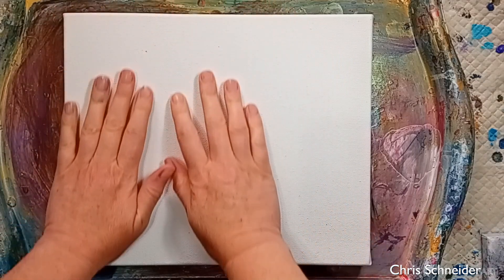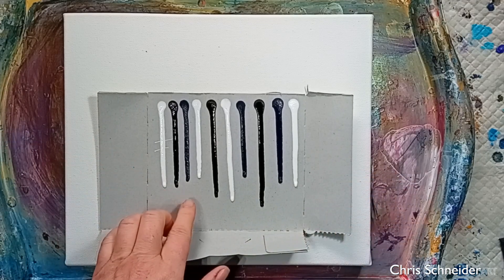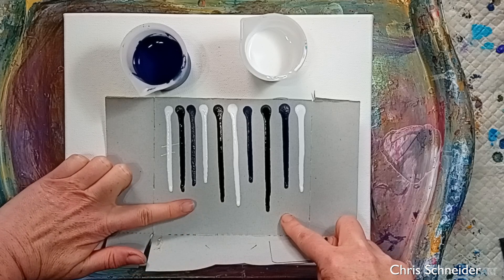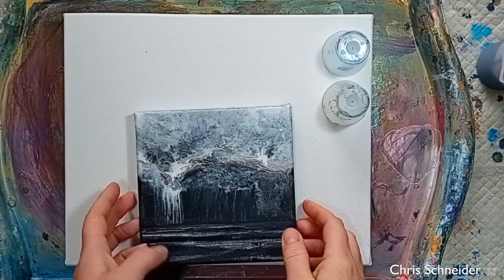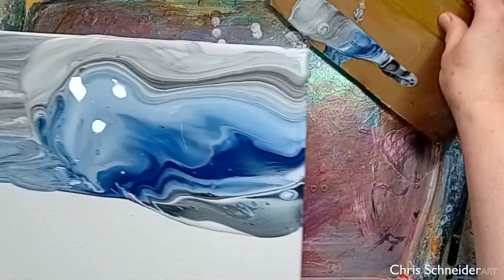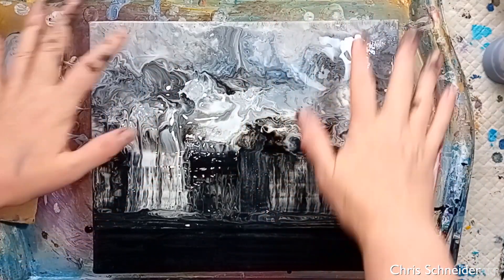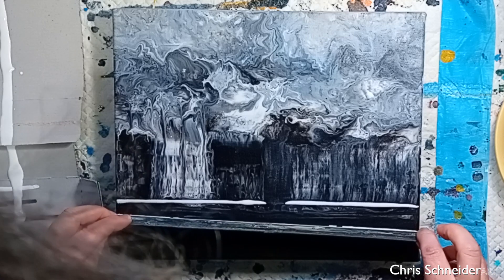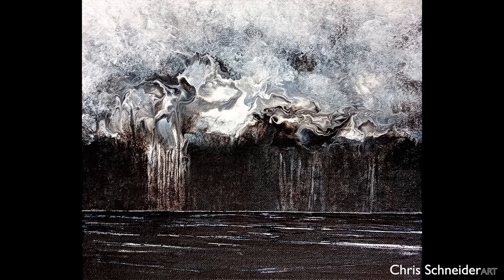180 Creating a rain storm painting - "Falling"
A little while ago, I creating a very small rainstorm painting. It was a really sweet painting and I though I should go slightly bigger to see if I could recreate it. It's amazing how using only 3 colours, black, white and paynes grey, can give you such a variation in tones. I've used flip cups, swipes and blown through a straw to create some of the effects.

Techniques: 2 flip cups, swipes, using a straw and hand enhancements.

I run an Abstracted Landscape course in East Sussex. This is a day’s course and here is a link to the course info

CHAPTERS
0:00 How I'm going to create a rainy painting
01:04 The 3 colours I'm using
2:26 Flipping and tilting the canvas
3:42 Using swipes to create the storm
05:51 Enhancing the dried painting
6:43 The completed painting

MY PAINTS AND POURING MEDIUM
For all the information on how I mix my paints please check out my video "091 Mixing Paint Tutorial"

Along with fellow UK artist Samantha Butcher, I also run criSam Acrylic Pouring. We run a range of Acrylic pouring classes in East Sussex, from taster sessions to everything you need to know to start Acrylic Pouring.